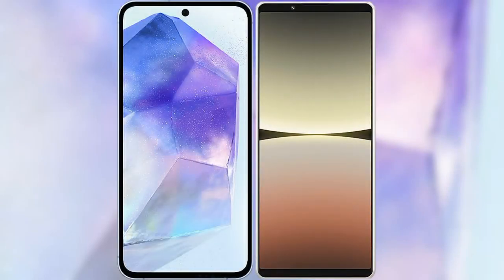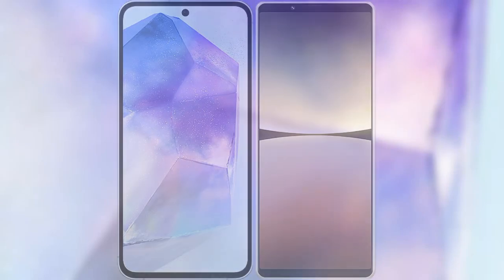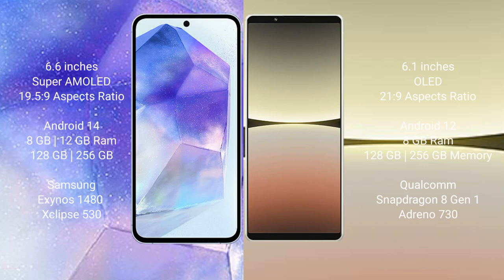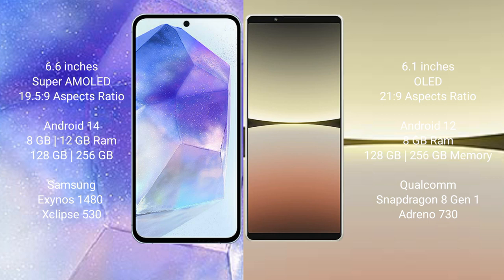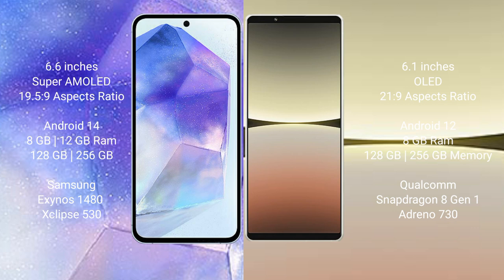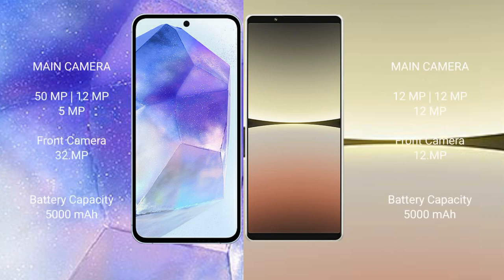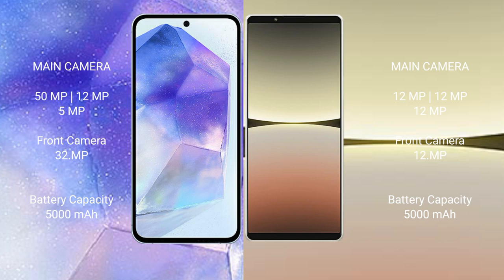Samsung Galaxy A55 vs Sony Xperia 5 IV Review